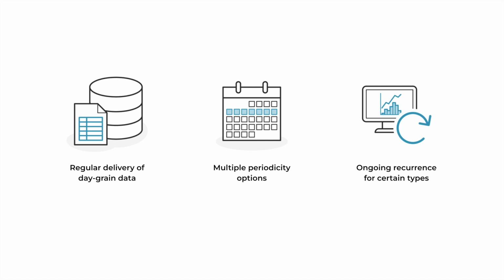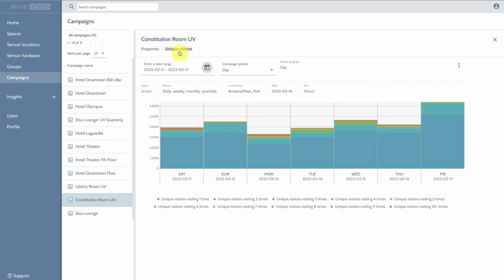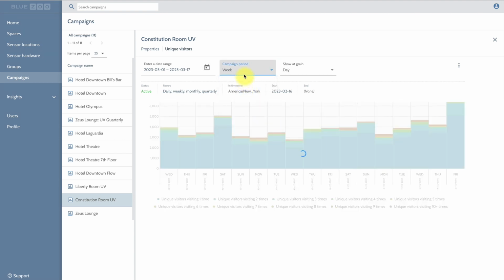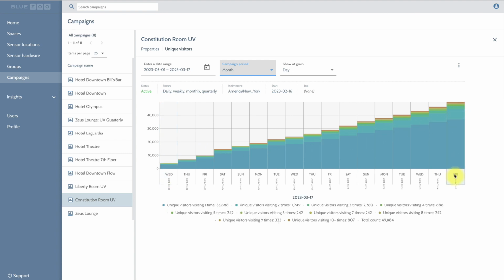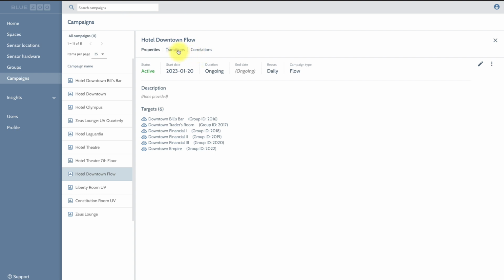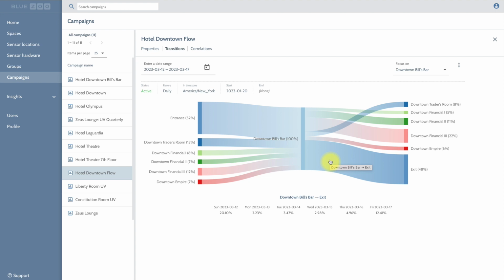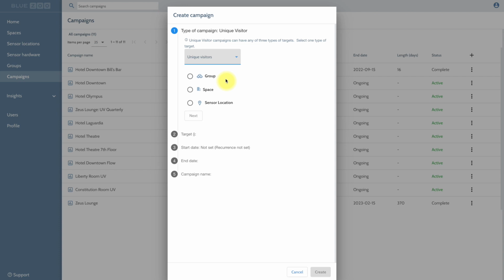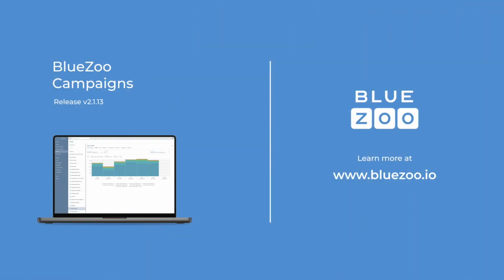BlueZoo Campaigns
This tutorial video demonstrates how recurring BlueZoo campaigns are configured and results are visualized.

BlueZoo campaigns are required for three types of analytics:  unique visitors, flow transitions, and flow correlation.  This video shows unique visitor campaigns at daily, weekly, and monthly periodicities, and shows flow transitions campaigns at daily periodicities.

Use the demo as a tutorial to view campaign results and to create new campaigns.  Remember that visits, visitor, and dwell time analytics do not require a campaign but are always collected for every sensor.